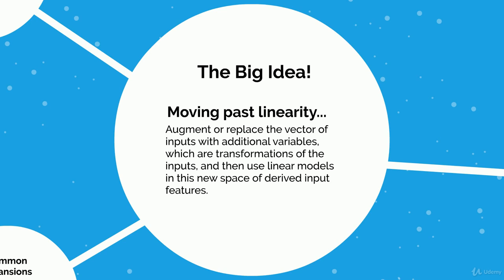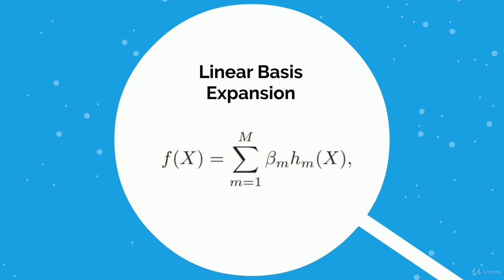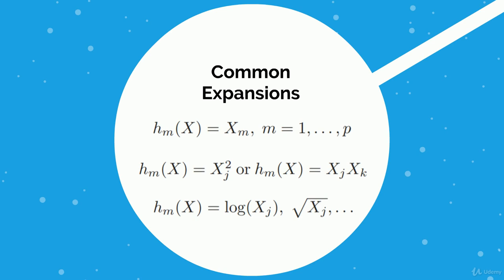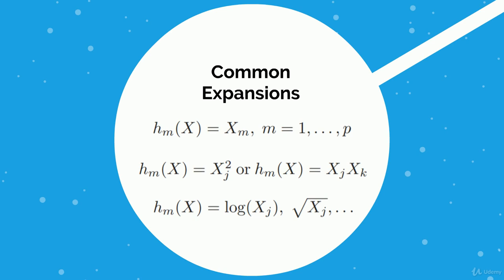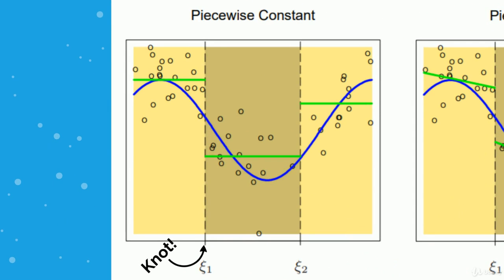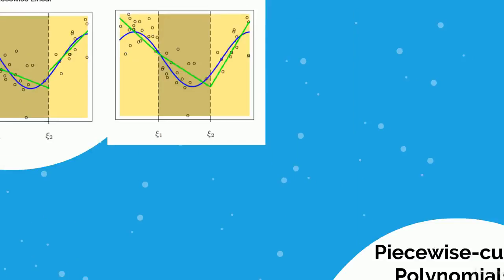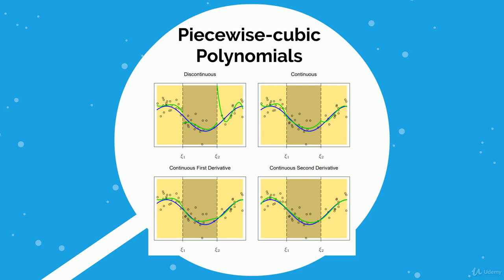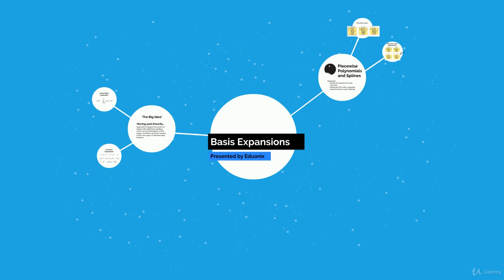10 Basis Expansions | Computer Monk 🔴